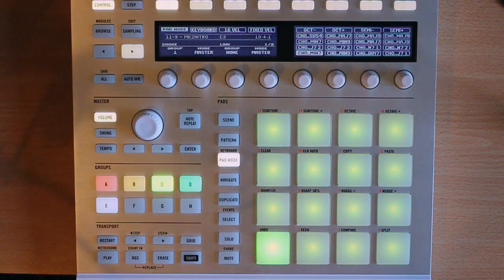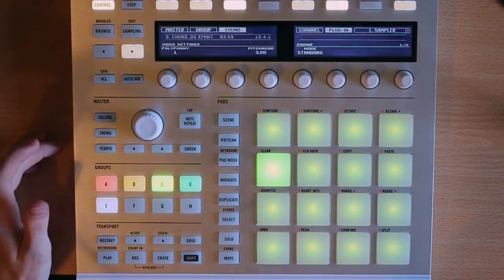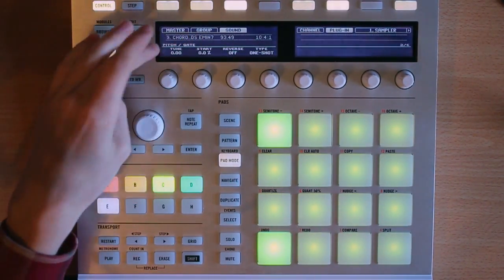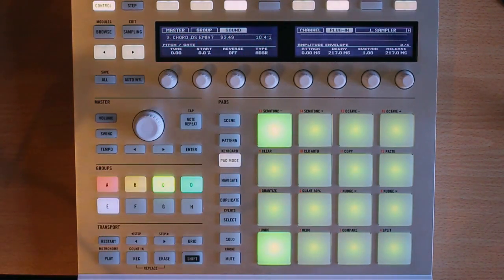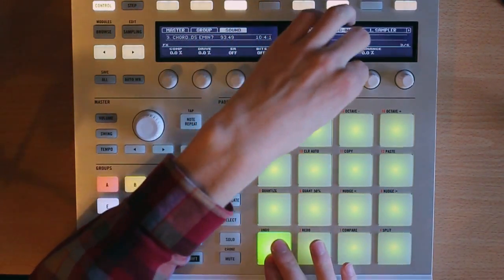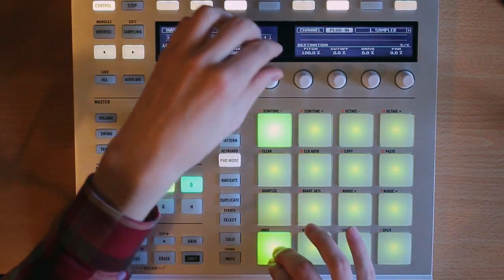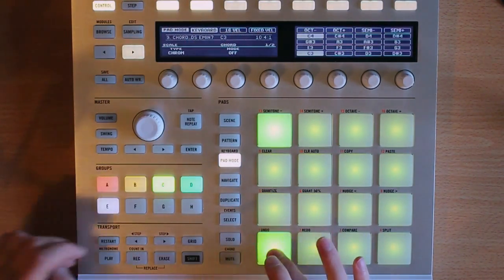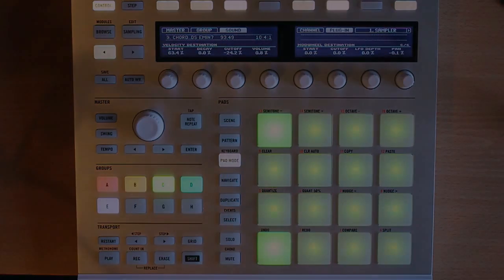Intro to MK2 - Part 8 - Understanding the Sampler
Moving toward more advanced features of the MK2, we first cover the sampler in Maschine. In this walkthrough, learn about different sampler parameters, modulation options, velocity destinations, and more.